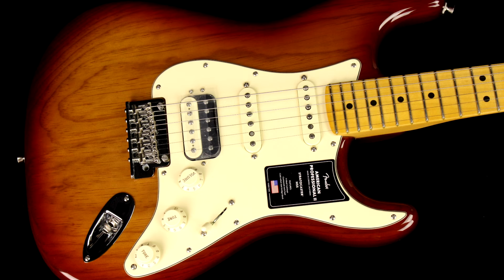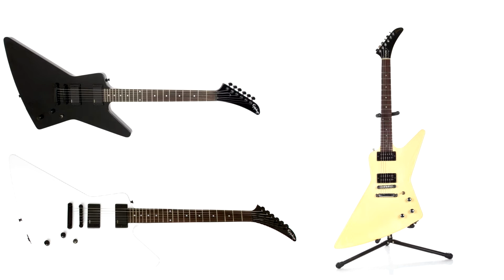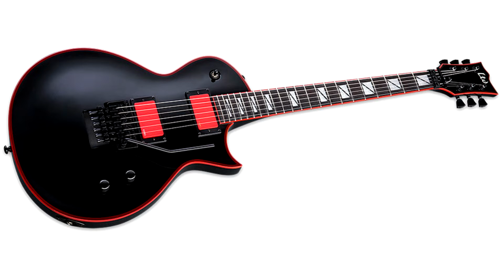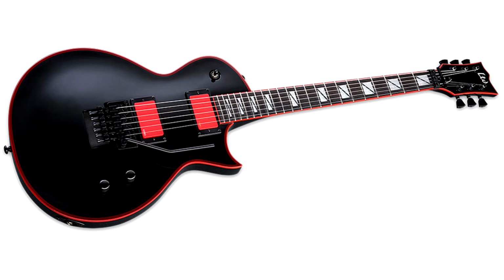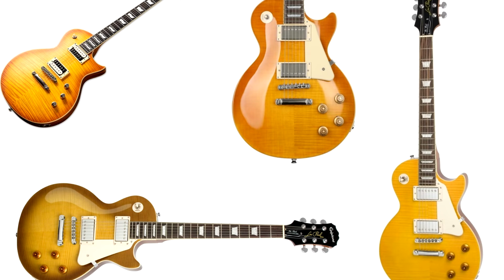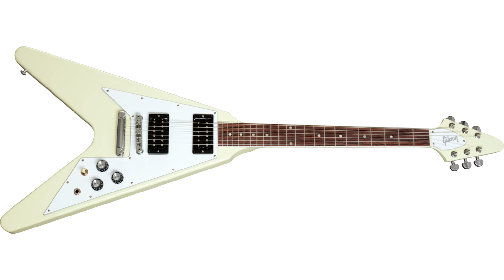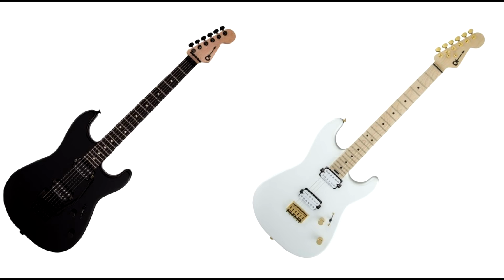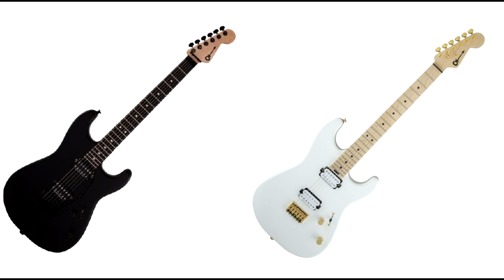Ghost Dragon's Guitar Garage Episode 4: My 5 Must Have Guitars (And 5 I Kind Of Want)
So, I like guitars, you probably do too if you're watching this, and there's some I'd really like to get to satisfy the collector in me. 5 are absolute must haves, and 5 would just be nice to have.

Timestamps
0:35 Guitar #5
2:16 Guitar #4
4:12 Guitar #3
5:51 Guitar #2
8:34 Honorable Mentions
10:29 Guitar #1